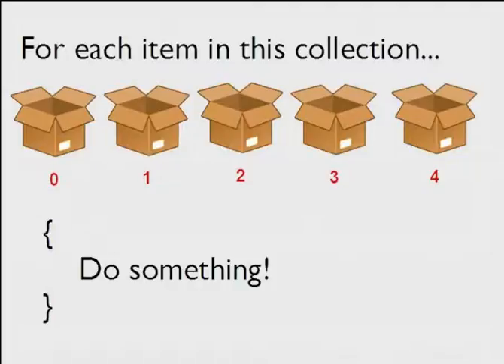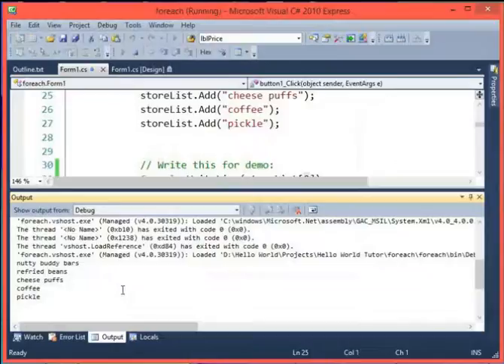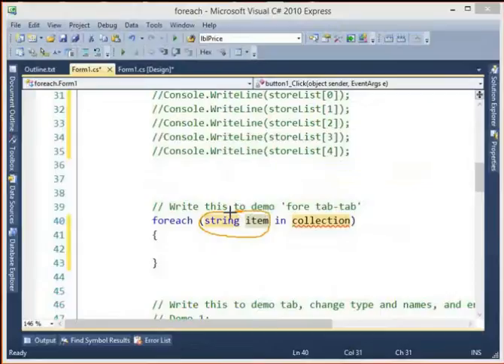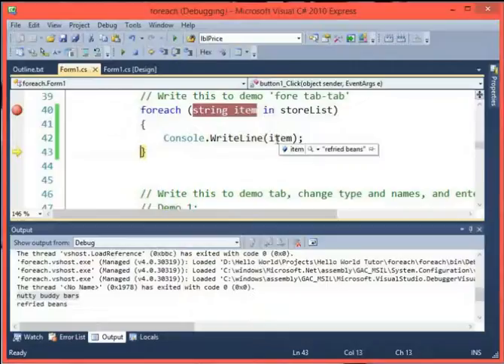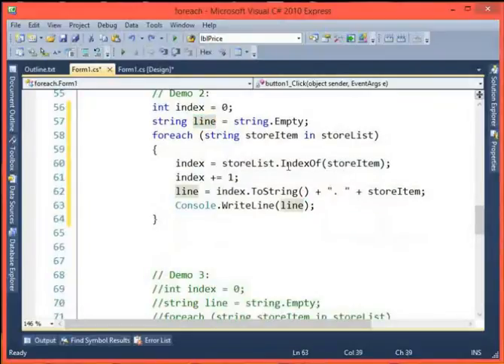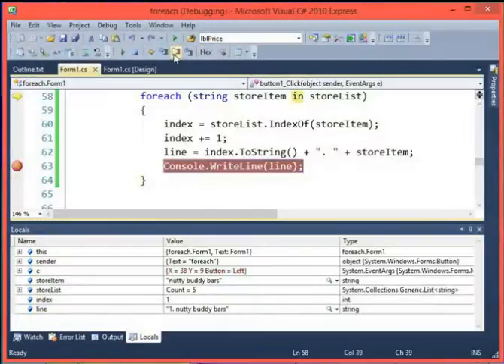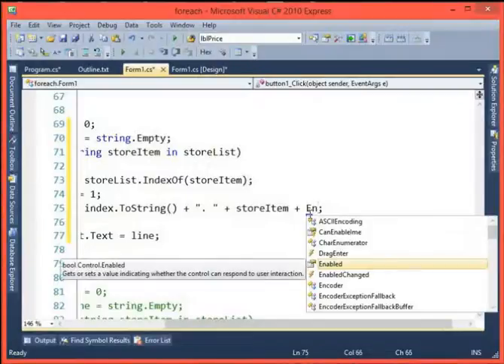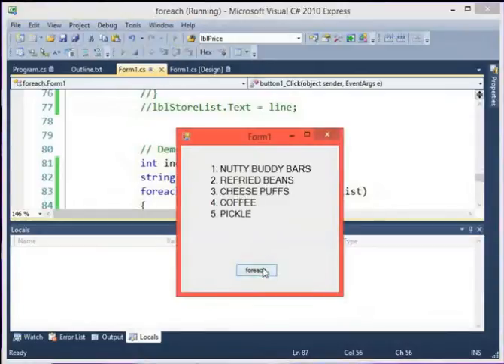C# foreach Statement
An overview of the foreach statement in C#.